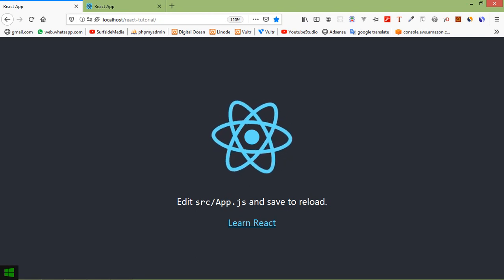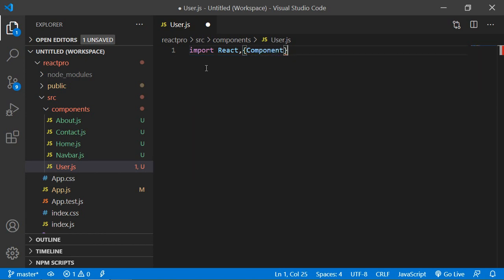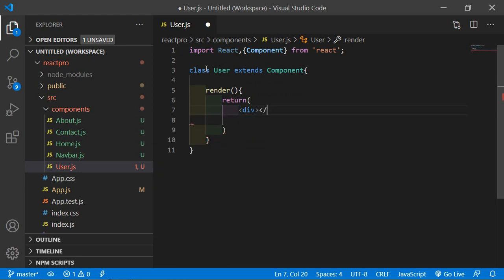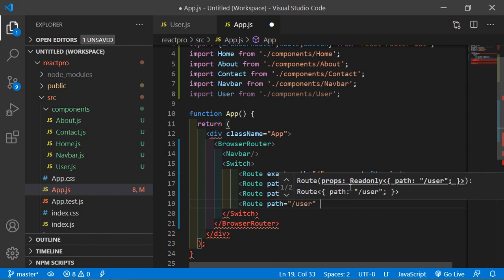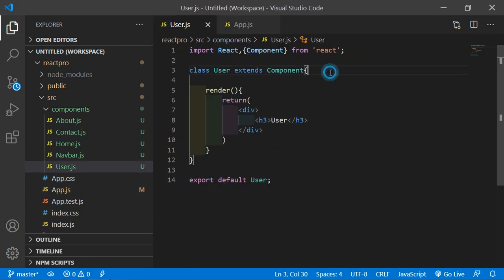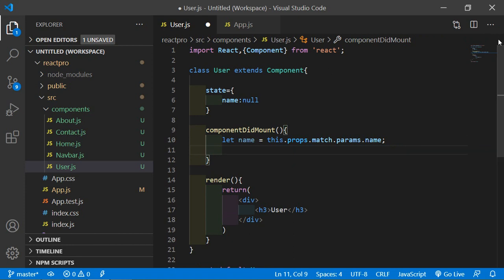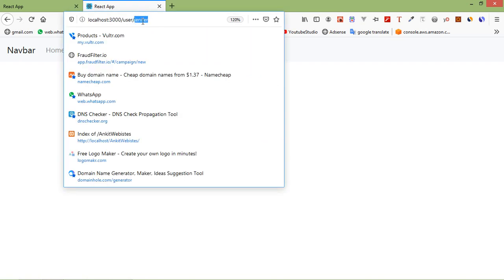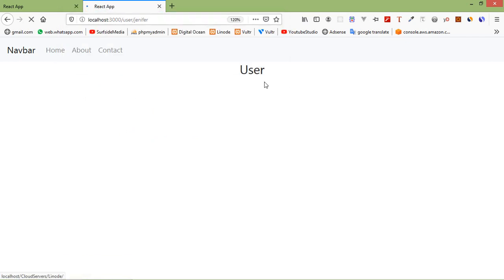React JS Tutorial - Route Parameters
In this video I will talk about Route Parameters.

TOPIC DISCUSSED:

route parameters
required parameters
optional parameters

Your Queries -

1.How to use route parameters in react js?
2.How to use route rquired parameters in react js?
3.How to use route optional parameters in react js?
4.What is the route parameters?
5.Why we use route parameters?
6.Why we use route optional parameters?